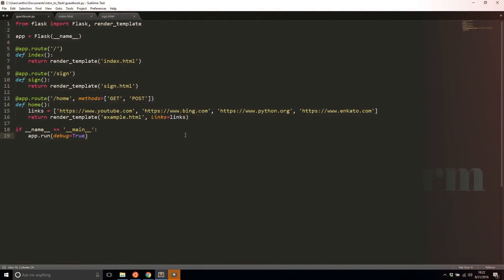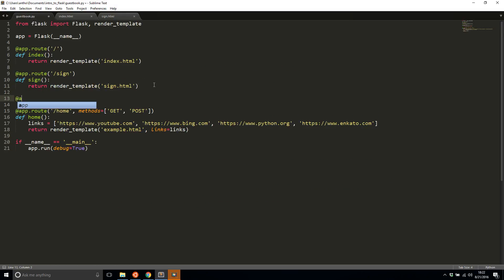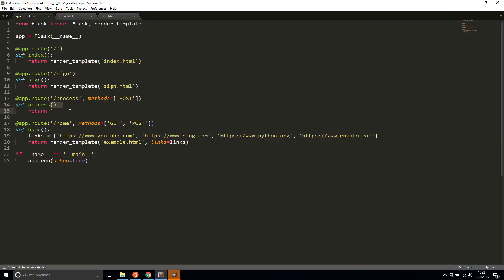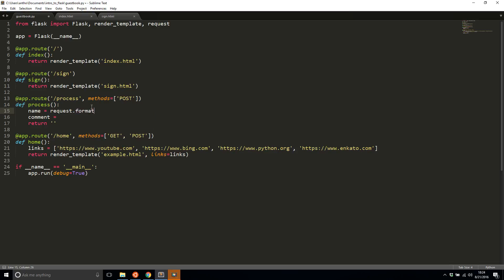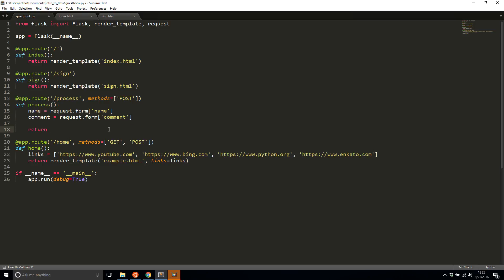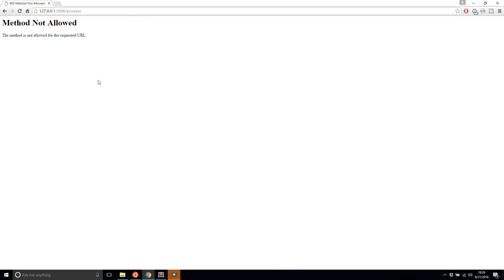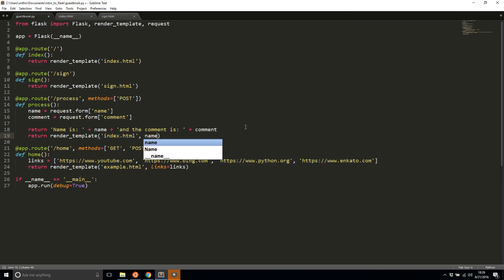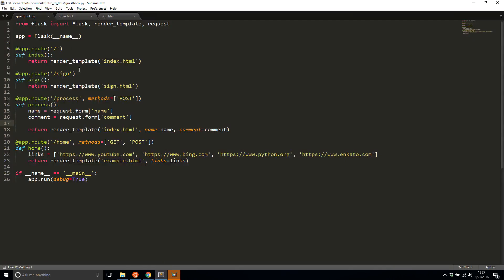Intro to Flask (Part 6) - Process Form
This video demonstrates how to process user input and display it on a guest book page in a Flask web app.